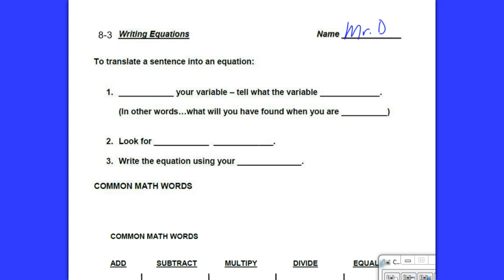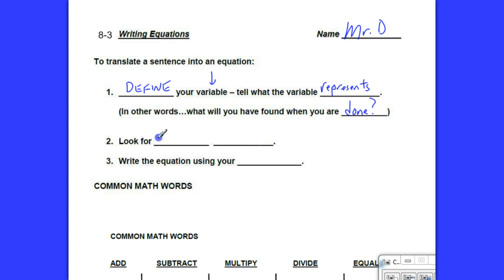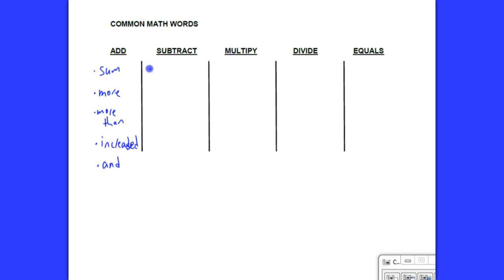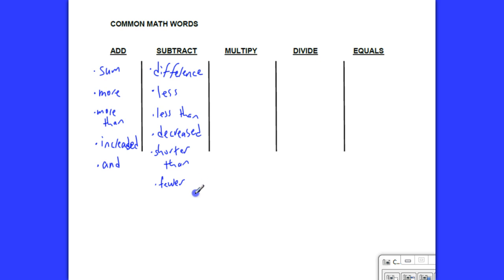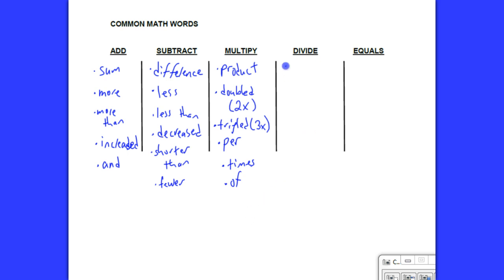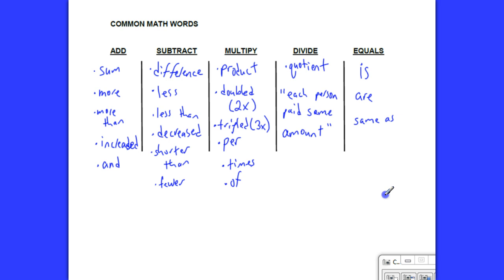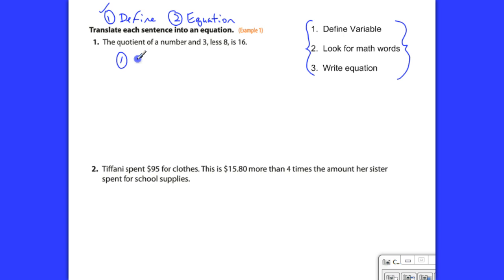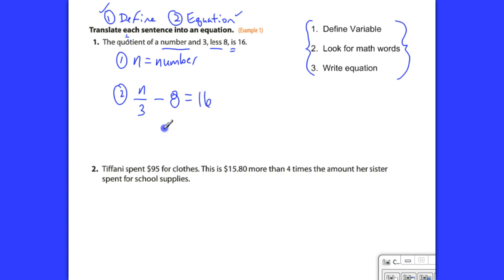PreAlg 8-3 Writing Equations Part 1